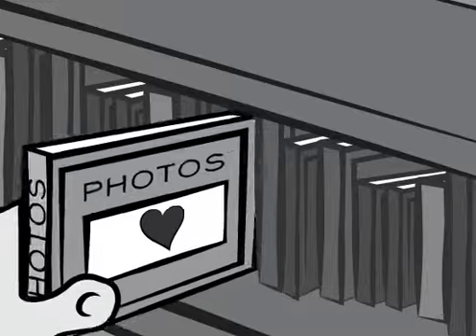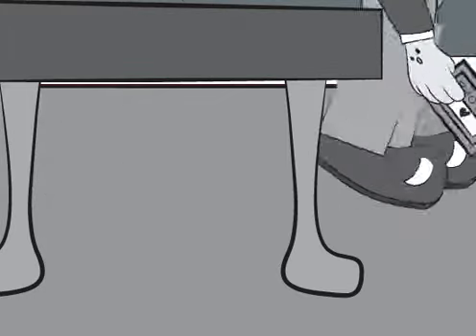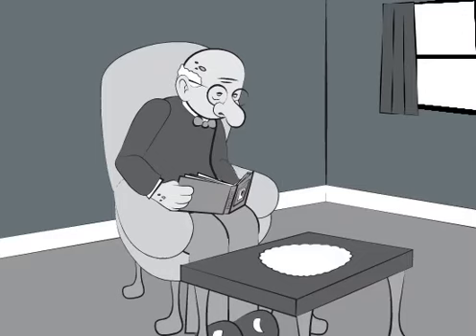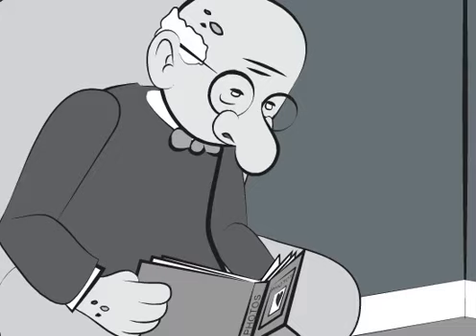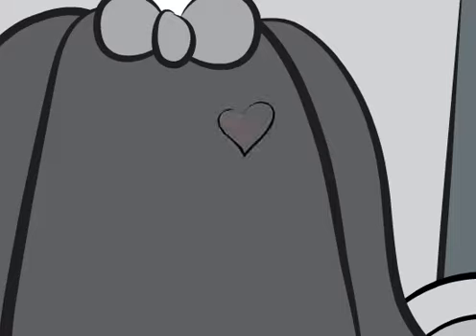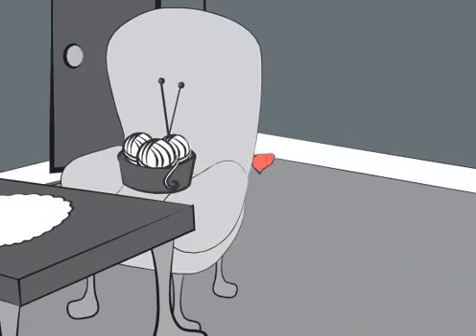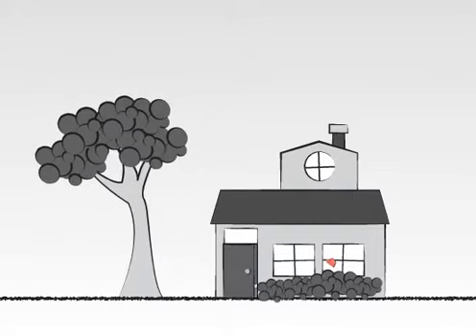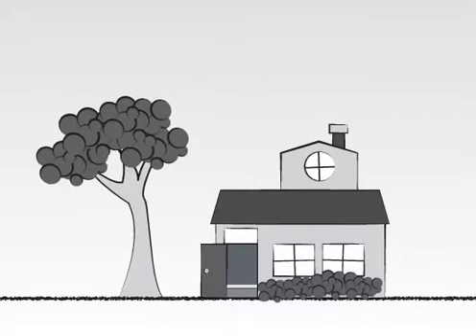"Old Heart" - An Animated Short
The story of a sad old man and his heart.
Made for design school, this is my first animation in Adobe Flash.